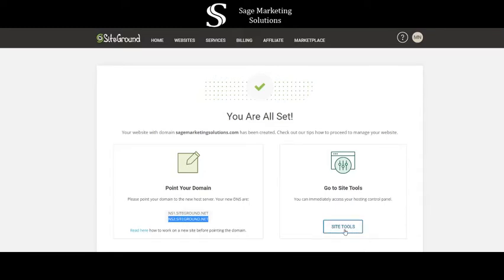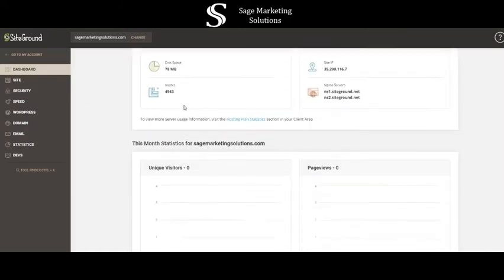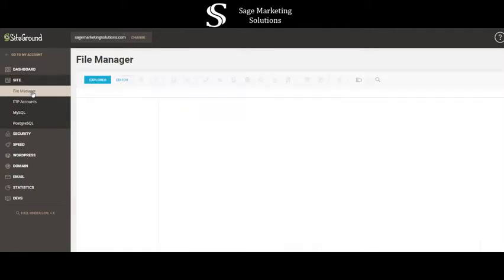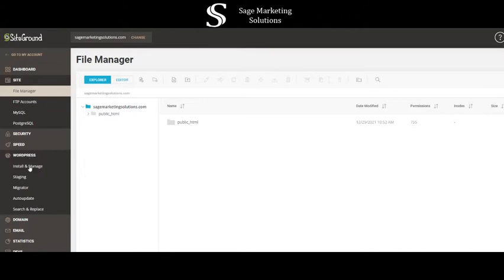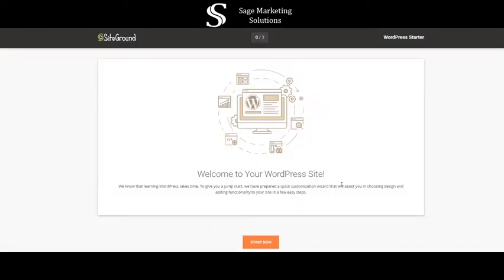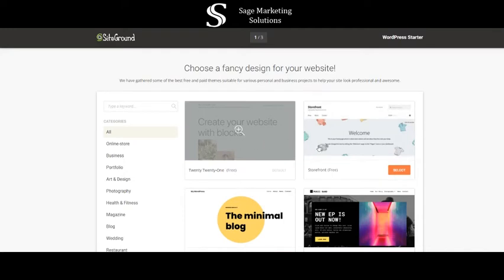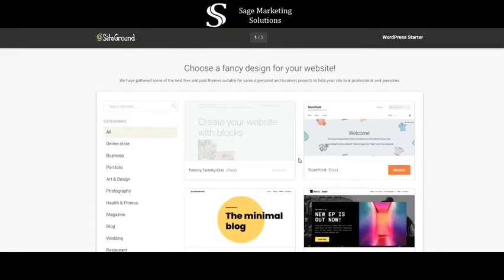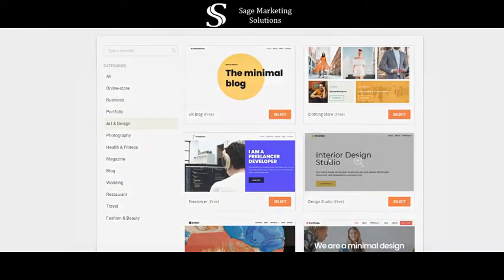How to Install Wordpress and choose a theme on Siteground Account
This Tutorial shows you how to install wordpress on Siteground hosting. How to access your wordpress website from Site Tools.  It shows you how to choose the correct theme to get started on your new website design.